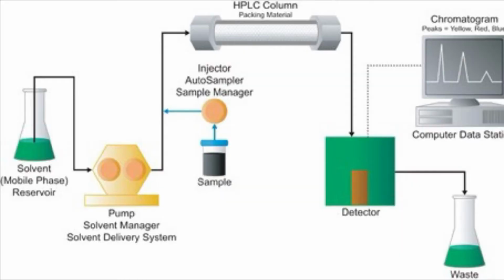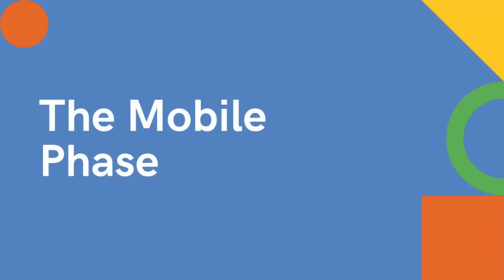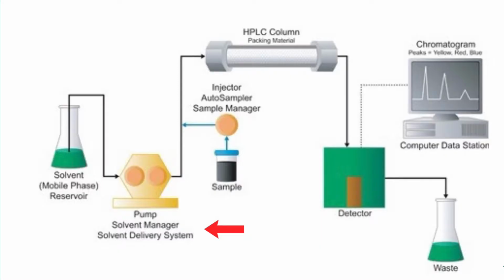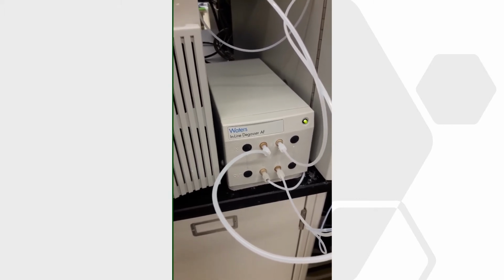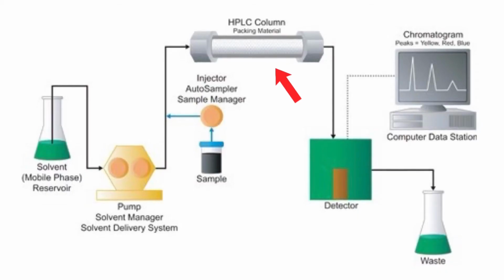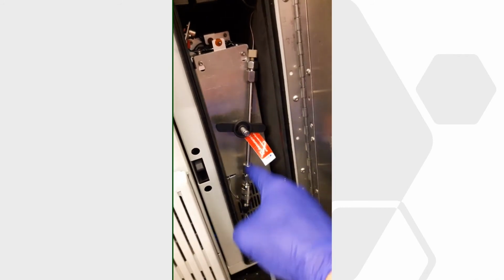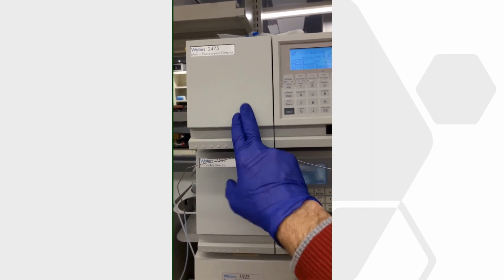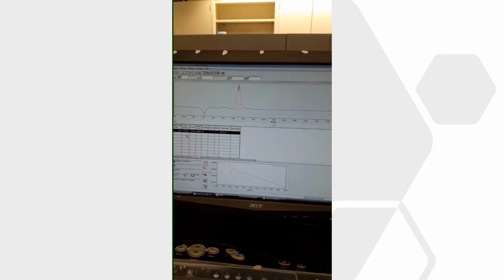High-Performance Liquid Chromatography (HPLC) Intro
In this video, Karim demonstrated how an HPLC machine works!
He explains the mobile phase, the pump, the degasser, the sample injector, the stationary phase, the detectors, and the chromatograms!
This is a perfect video for an introduction to the HPLC machine.